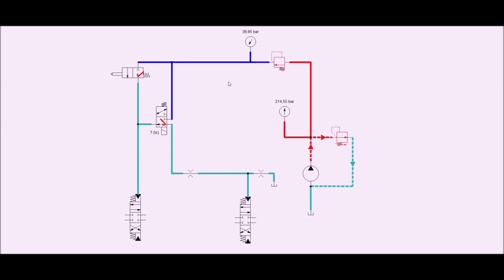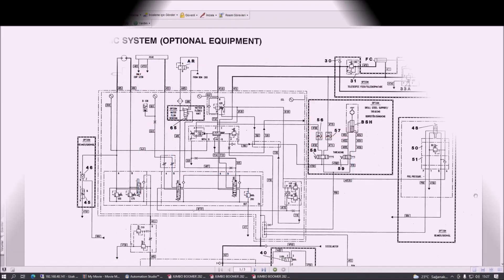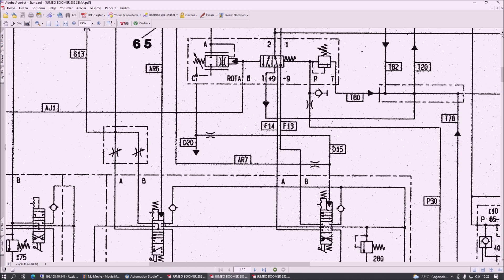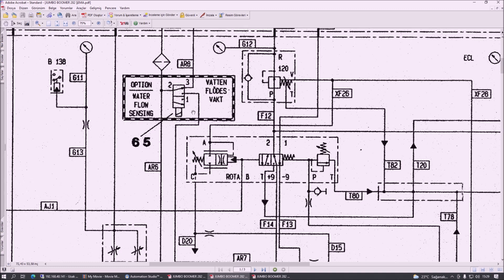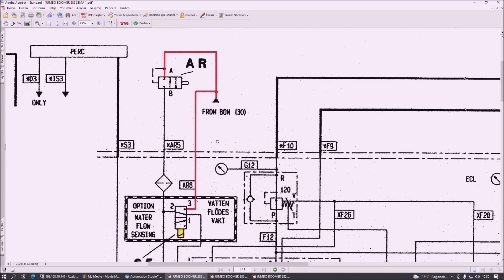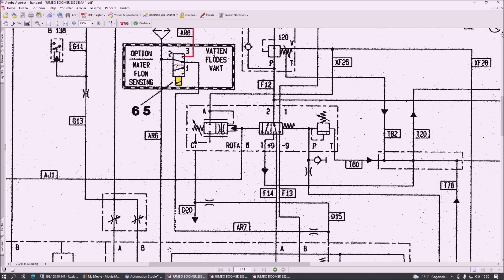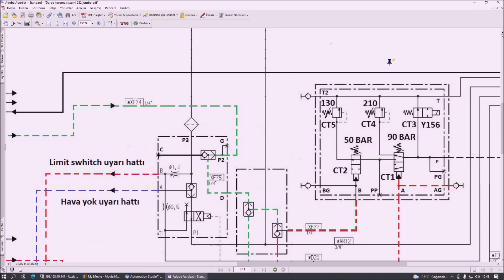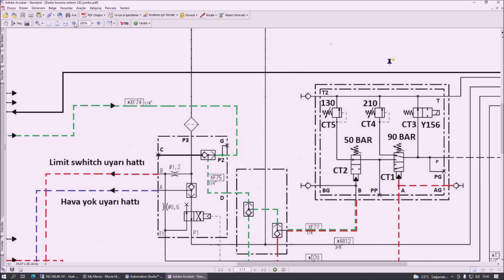282 boomer hydraulic limit switch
282 boomer hydraulic limit switch